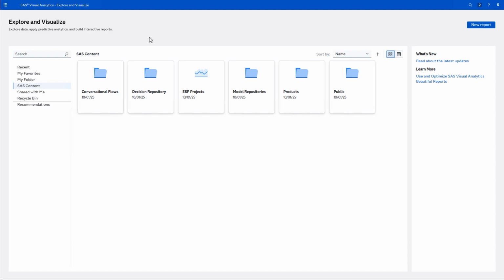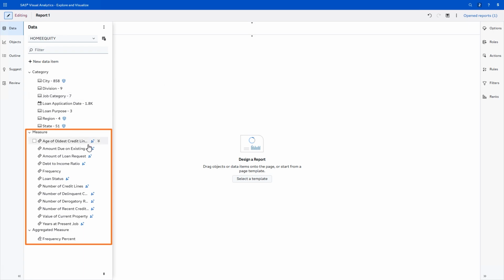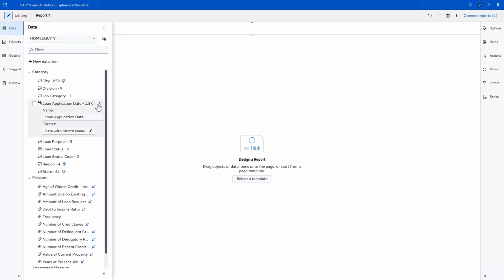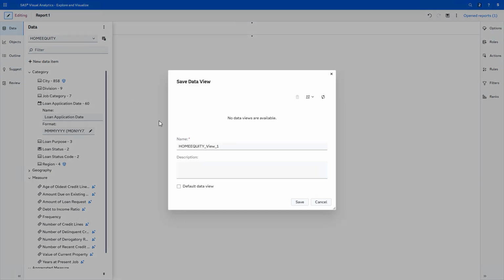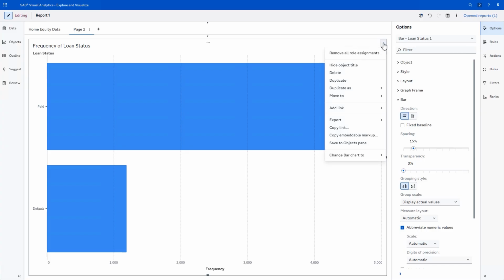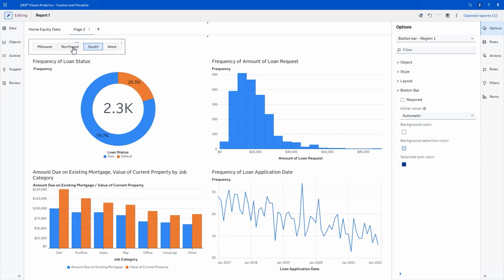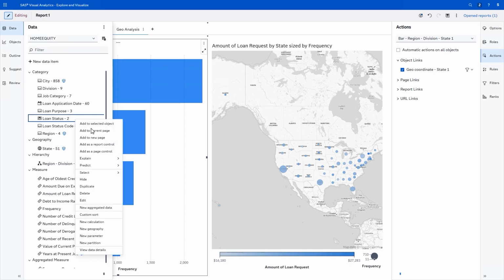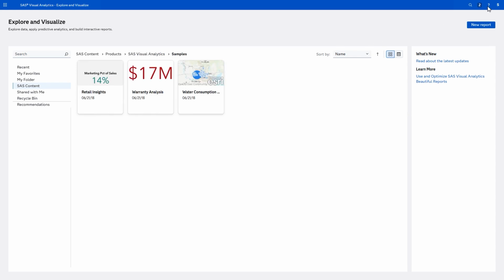Explore and Visualize Data with SAS Visual Analytics | SAS Viya Quick Start Tutorial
This Quick Start tutorial shows you how to explore and visualize data with SAS Visual Analytics. You learn how to access and prepare data, create interactive charts, reports, and maps to learn about your data, and build a preliminary predictive model.

Download the data to follow along in your own SAS Environment! SAS Viya Quick Start GitHub Repository

Video Outline
00:00 – Introduction
00:32 – Create a new report and select data
01:25 – Create and modify data items
05:40 – Save a data view
06:19 – Explore the data
07:26 – Create graphs
10:11 – Work with geography data and create a hierarchy
11:43 – Add an automatic explanation
12:20 – Create a preliminary model
12:55 – Save and view the report
13:36 – Summary and learning more